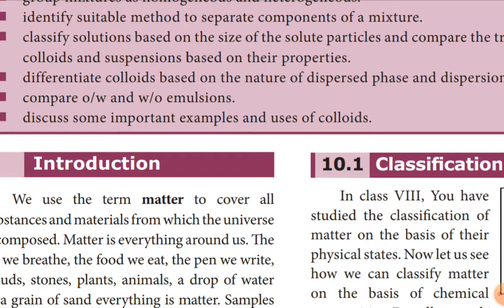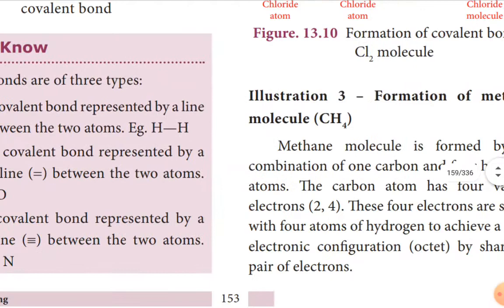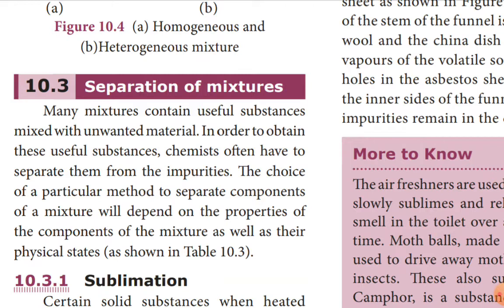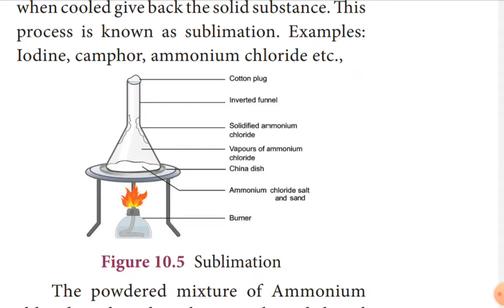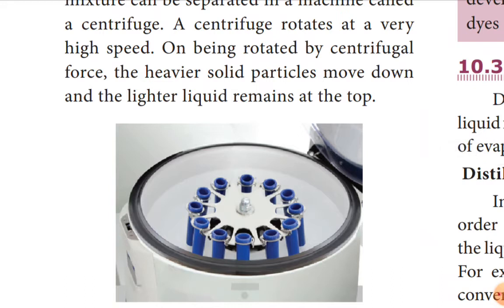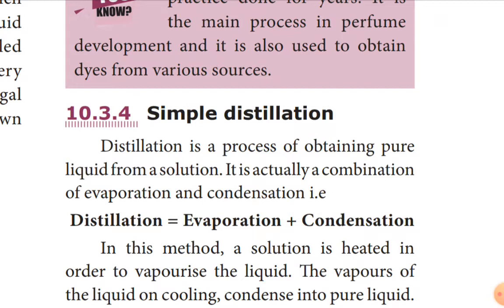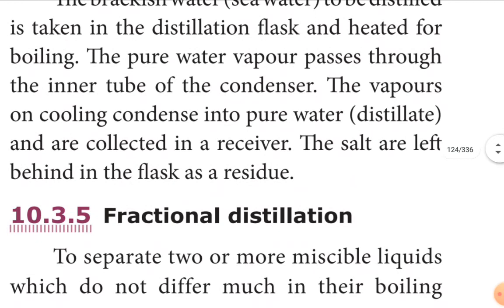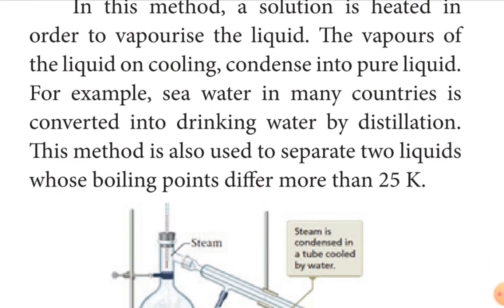7 August 2020